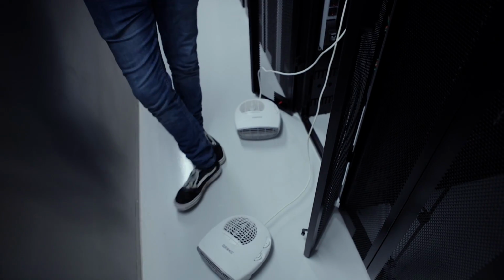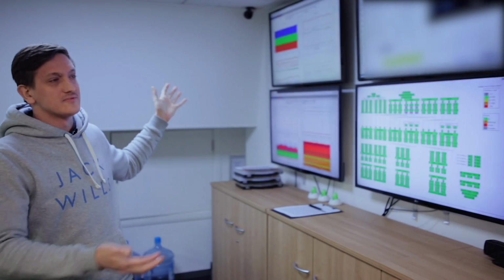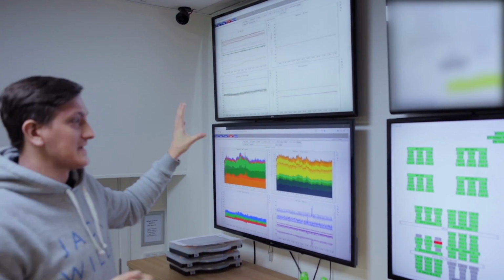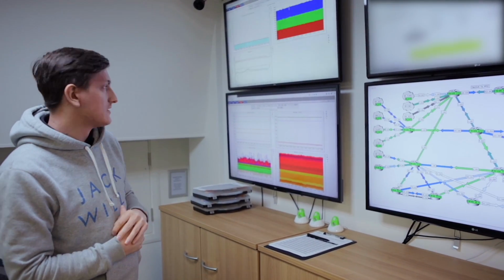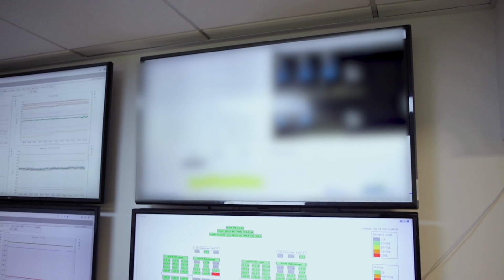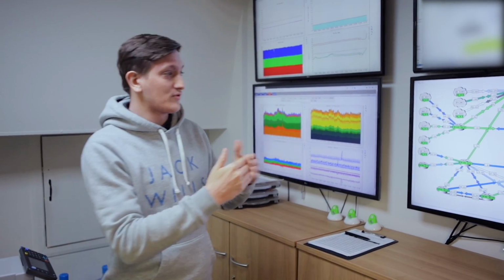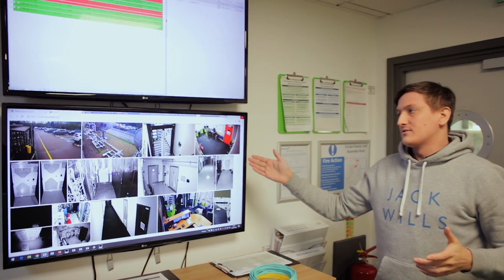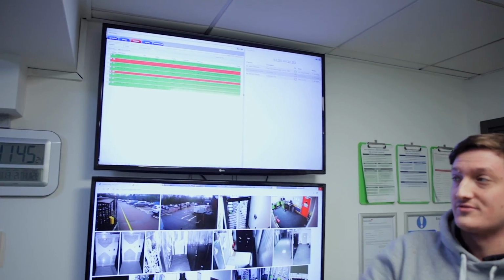A DAY in the LIFE of a DATA CENTRE | HOW WE MONITOR | EP 1 | BRIEF NOC OVERVIEW!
We monitor more than 20,000 data points across our datacentre, so have to use some cool software and tricks to do so!

Let us bring to you insight into how we monitor from our NOC, what we apply to our infrastructure and how we link it all together.

For more information on our data centre, power and resiliency,